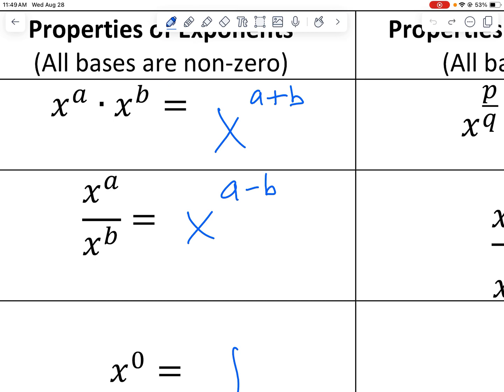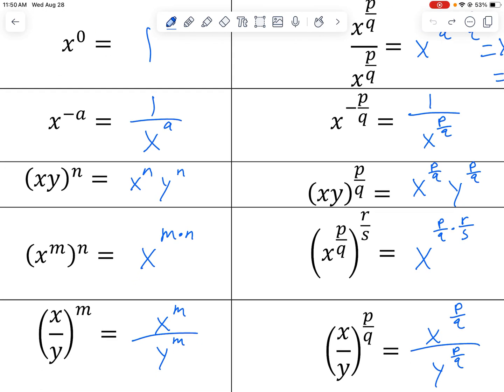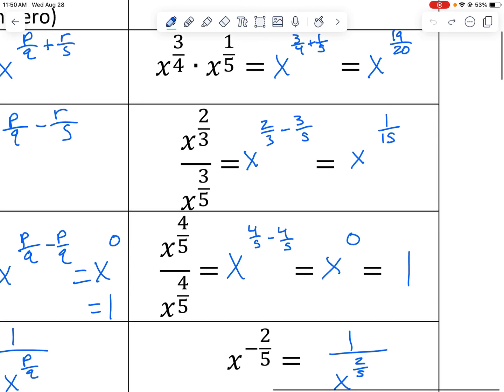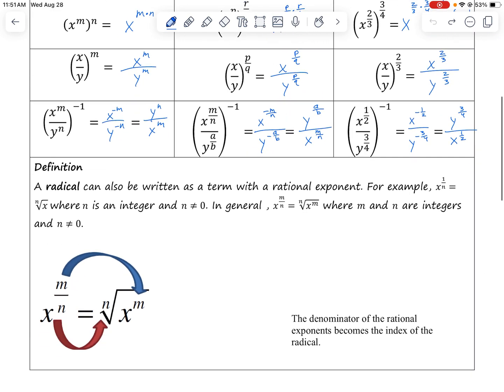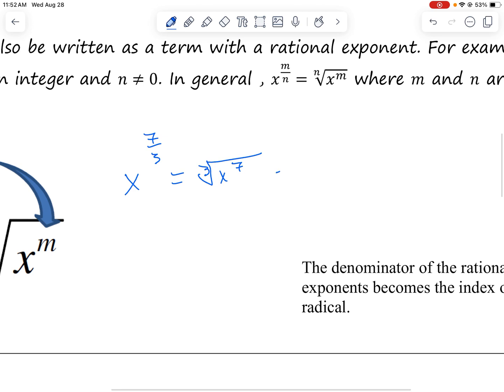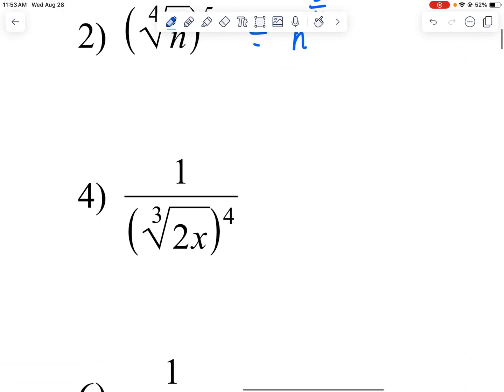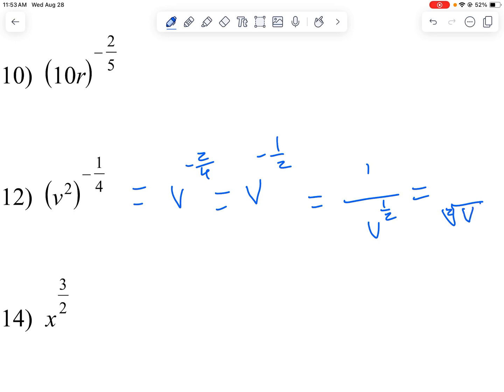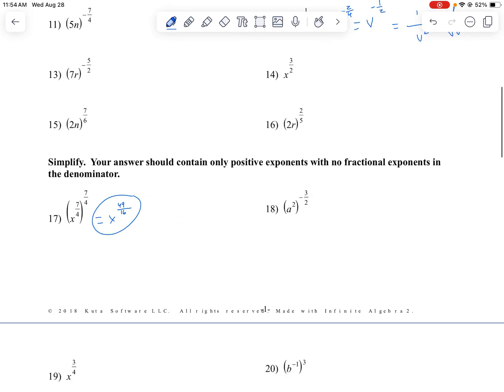Regular and Rational Exponents Lesson